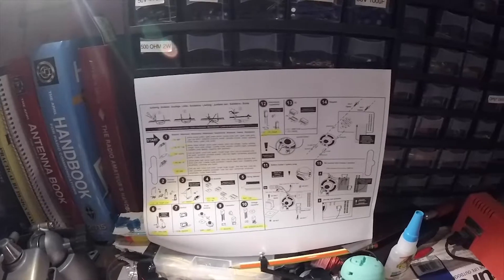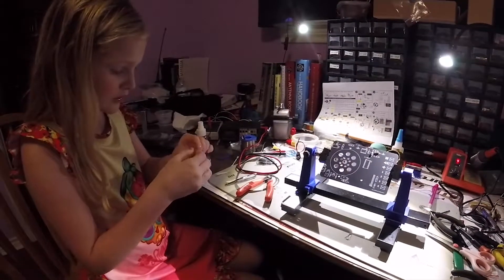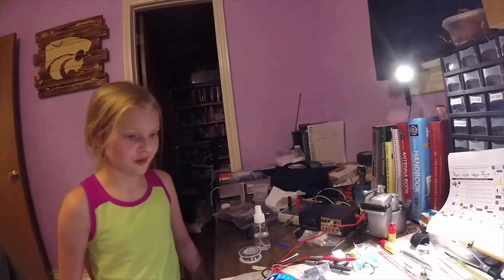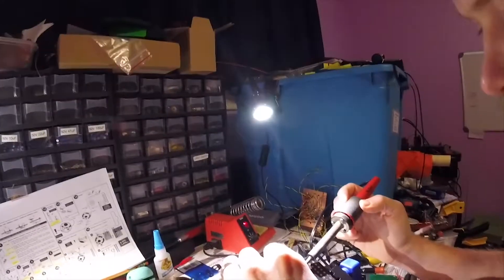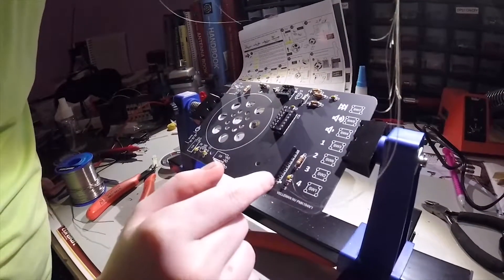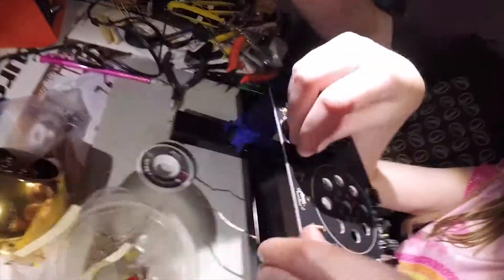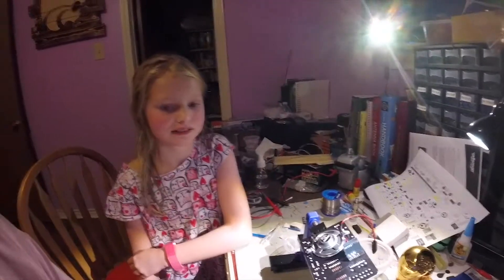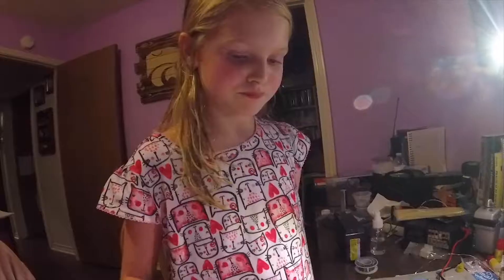Building the Velleman MK194N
KF5RY and daughter build the Velleman MK194N digitally controlled FM radio.